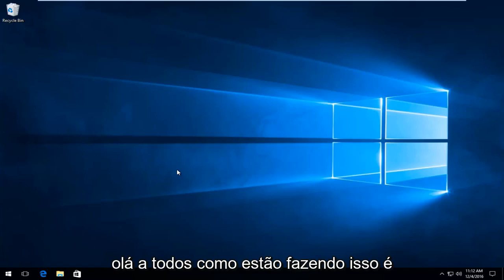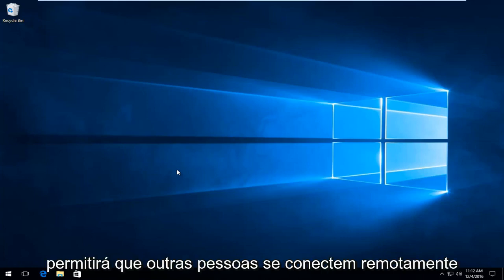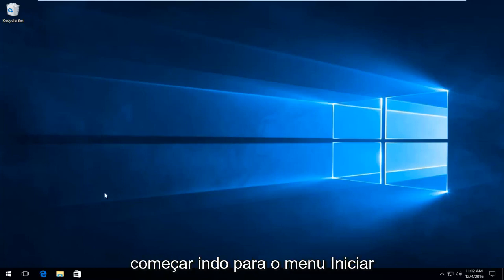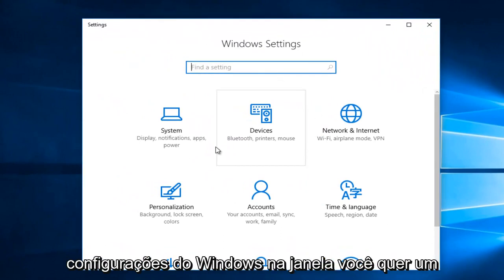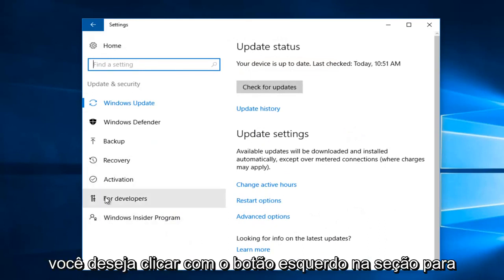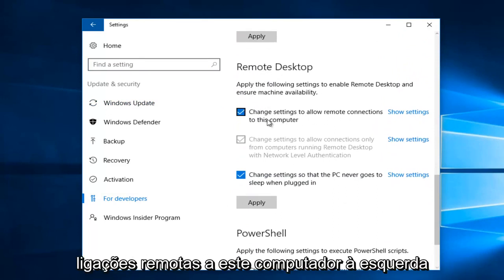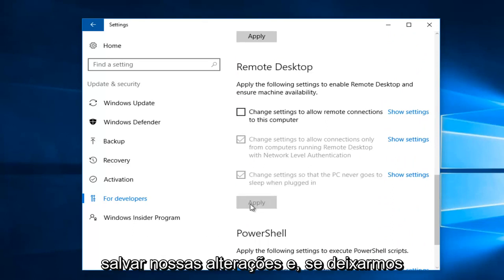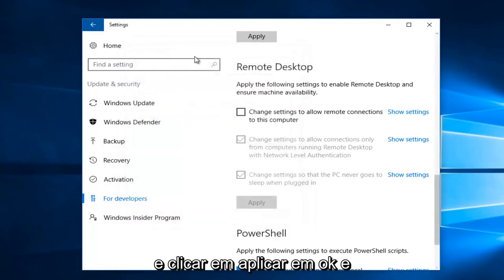Como desativar a área de trabalho remota Windows 10?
Este tutorial mostrará a vocês como desabilitar o recurso de conexão de área de trabalho remota no Windows 10.